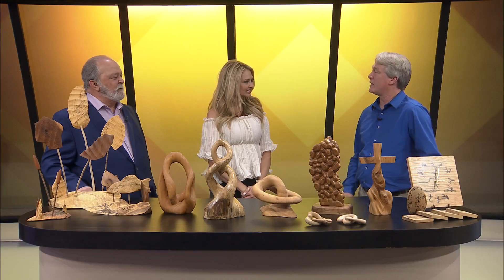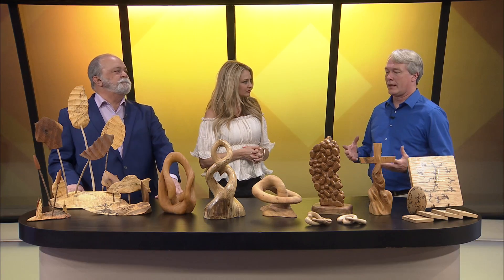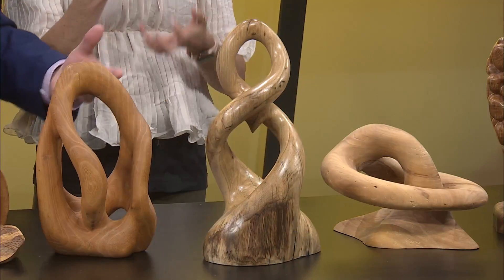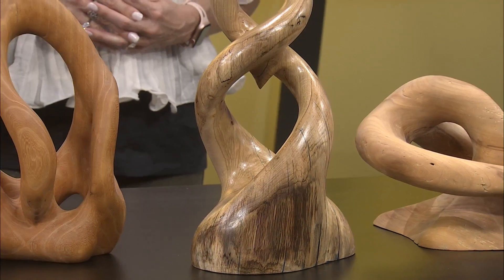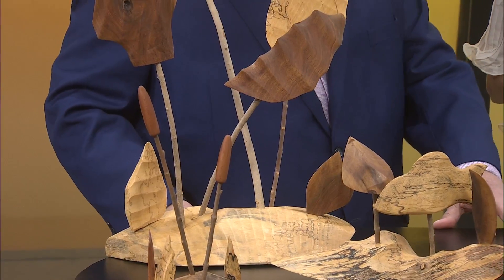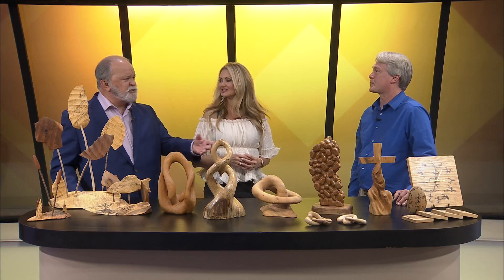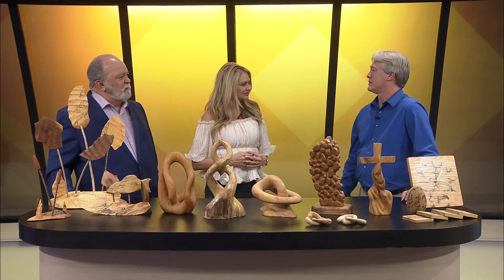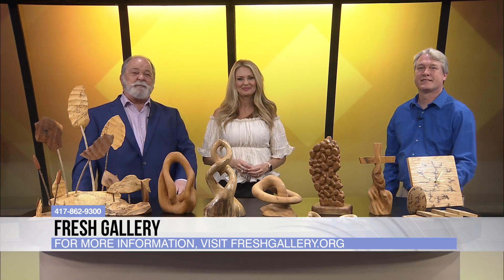Ozarks Live - Fresh Gallery Spotlight - Carl Rauh - 2/8/22